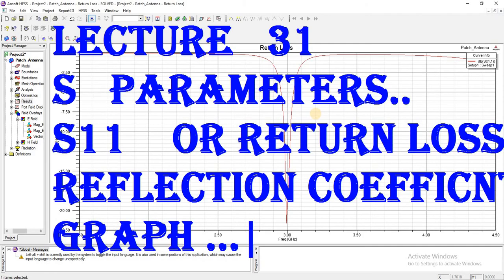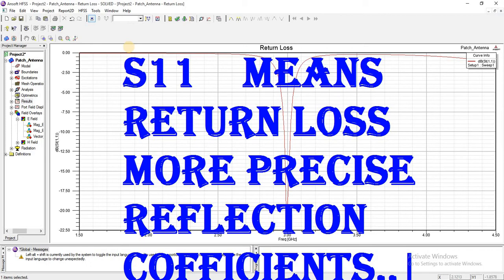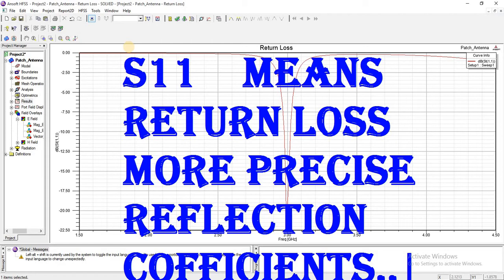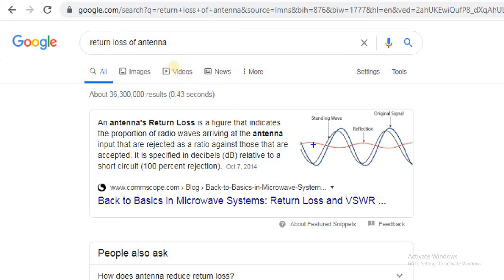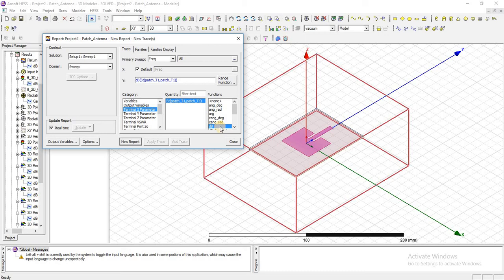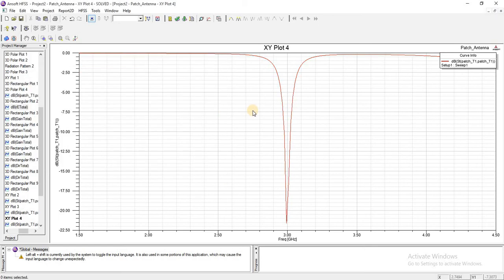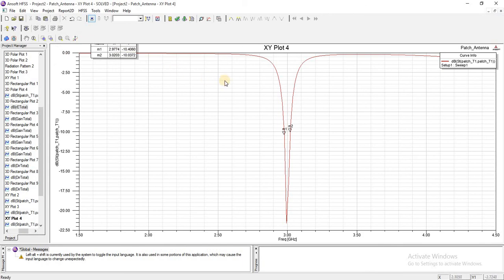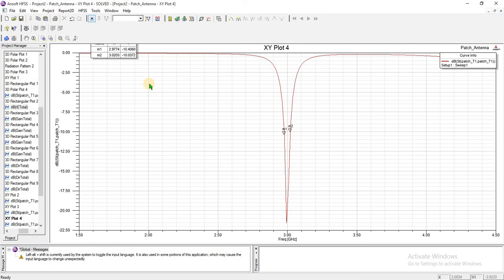HFSS BASIC tutorial | HOW TO PLOT RETURN LOSS OF ANTENNA IN HFSS , RESULTS IN HFSS | 31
# HFSS antenna designs ,
HFSS tutorials ,
CST tutorial for beginners ,
CST from zero to hero , CST tutorials!